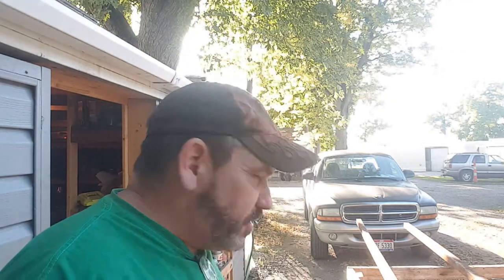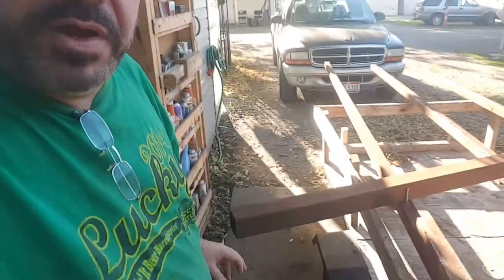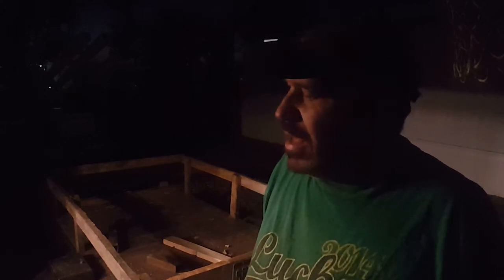Finishing Fabrication and welding to be able to move the pole barn Building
Still working on welding and fabricating a way to move the pole barn.